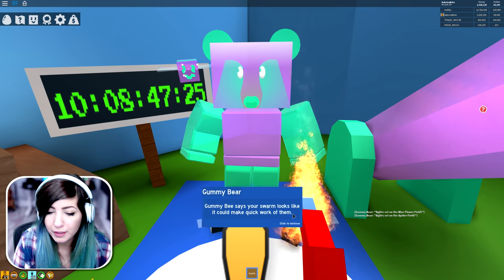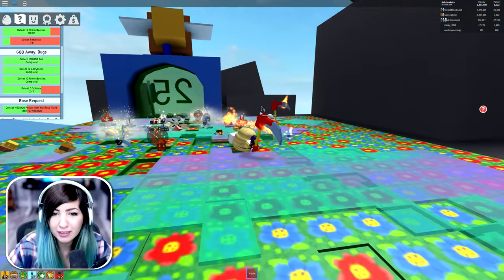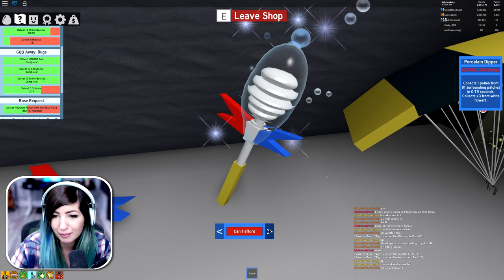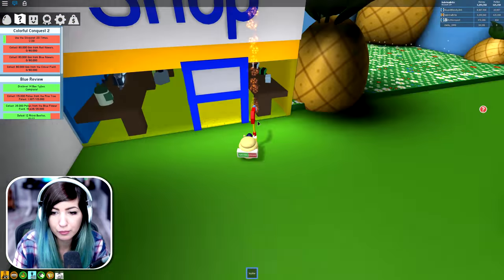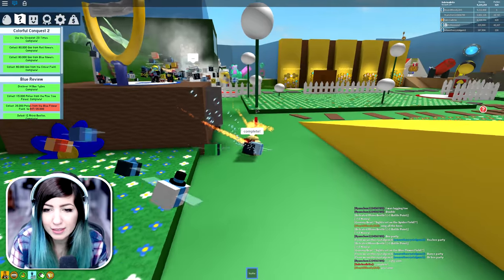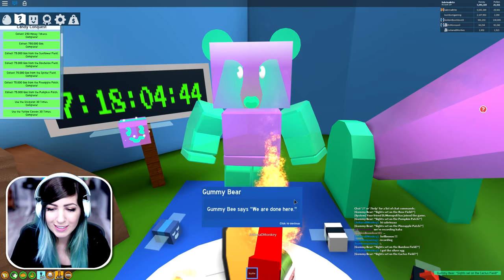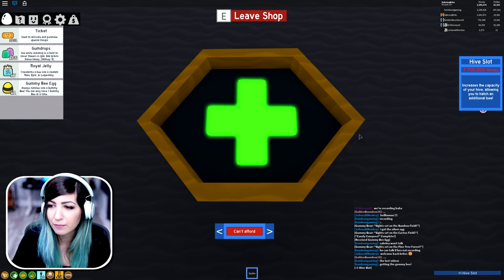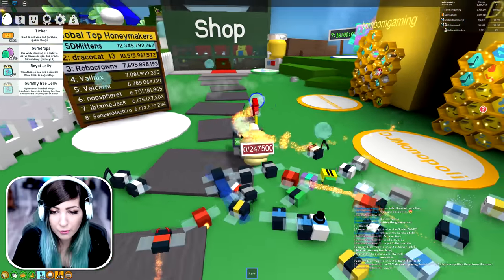I GOT GUMMY BEE!! | Roblox Bee Swarm Simulator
Let's play Roblox Bee Swarm Simulator! I GOT GUMMY BEE! I got the Beekeeper's Mask & Scythe as well as an extra bee spot! Now I have 26 bees!

Thanks for checking out our Roblox videos! The Roblox game I'm playing today is an MMORPG which means it's a role-playing game! Got more funny Roblox games you want me to play, let me know and we'll create some more funny moments in Roblox! Turn on that bell so you don't miss new videos!